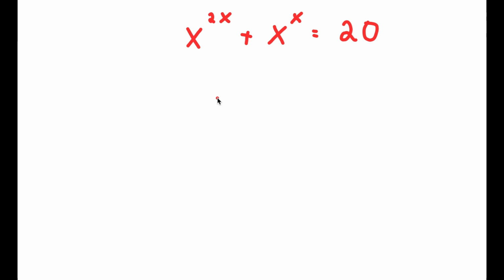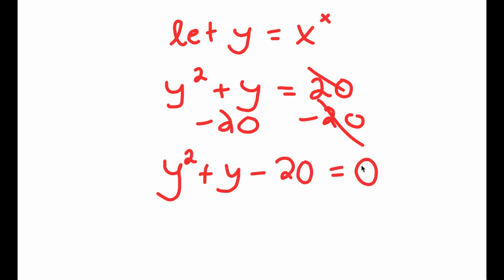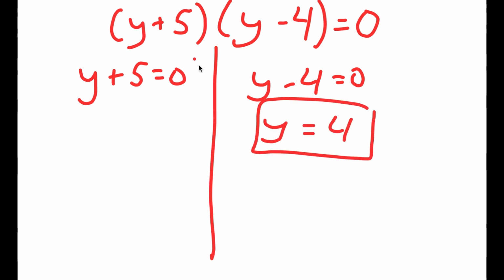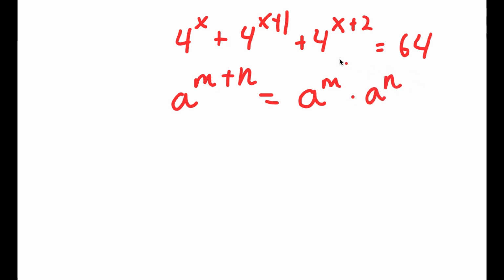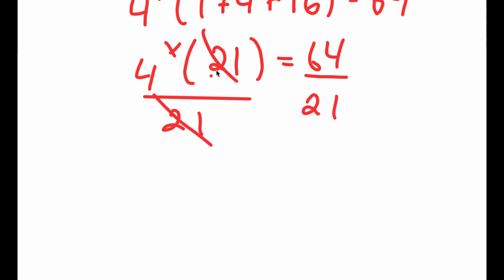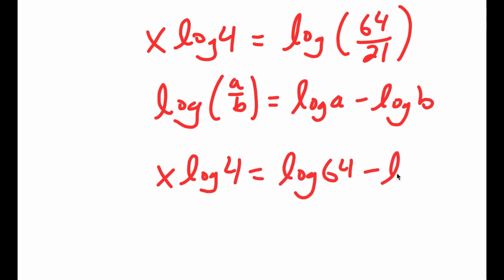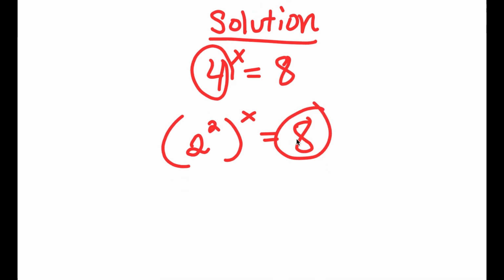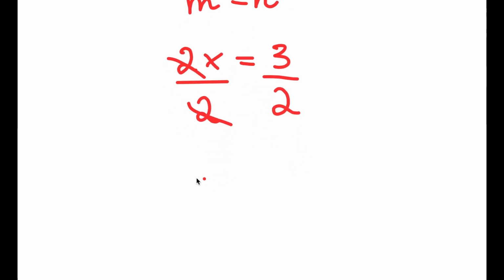Beyond the Surface: Tackling the Intricacies of Nice Exponential Challenges